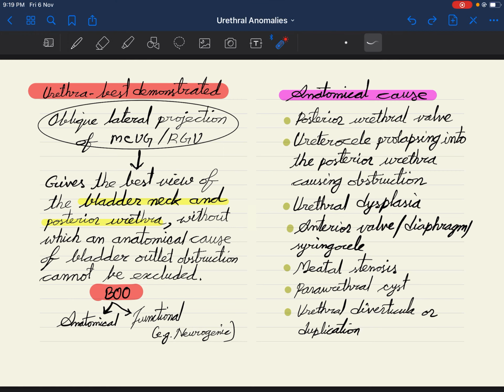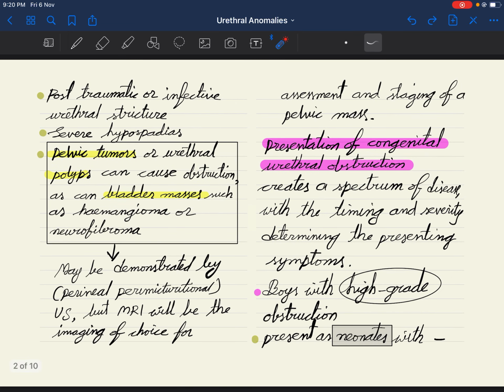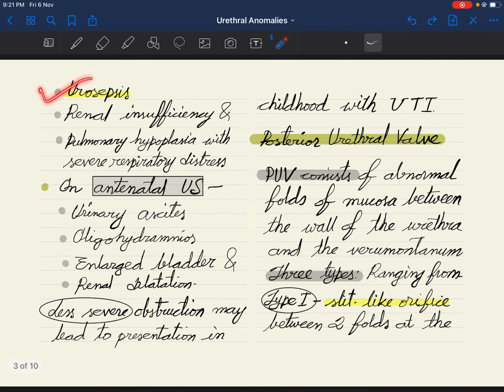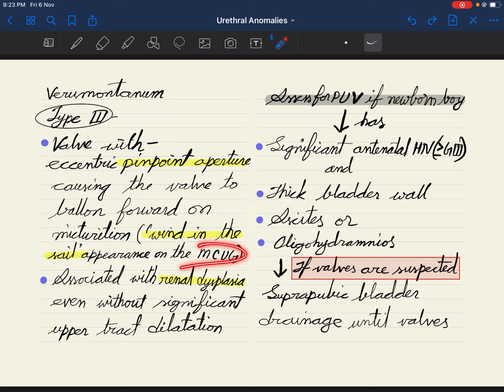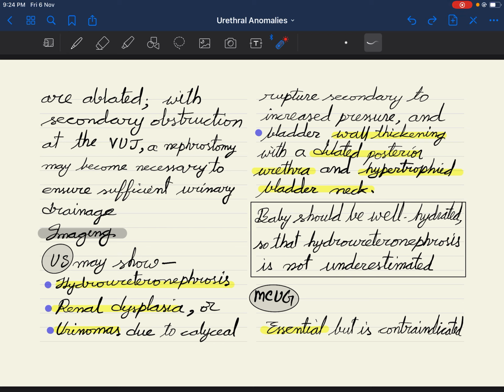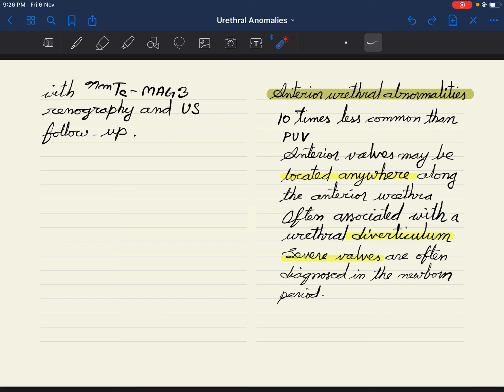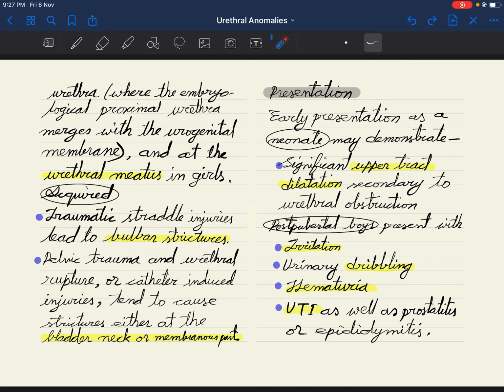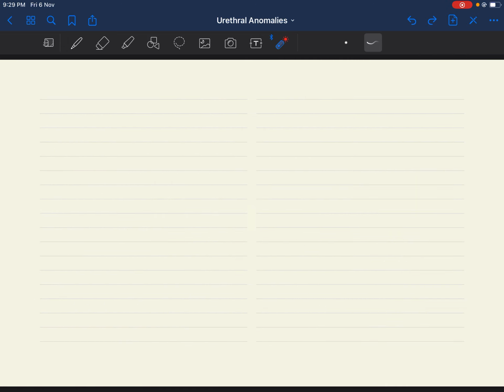Pediatric urethral anomalies imaging